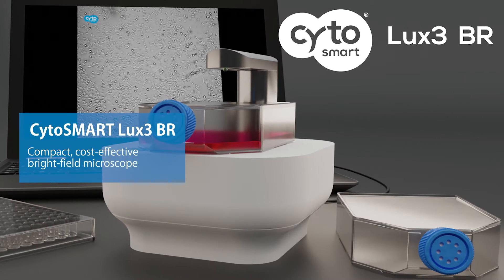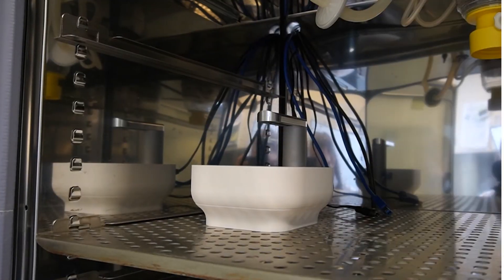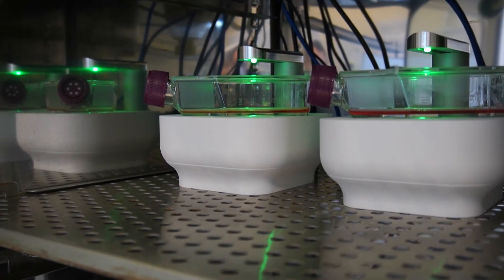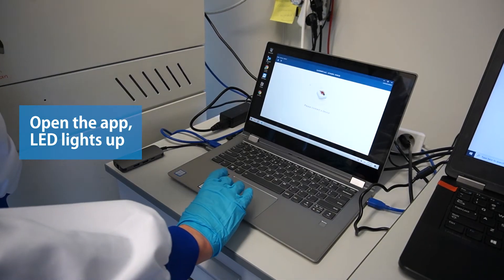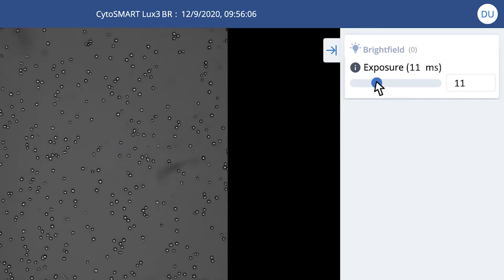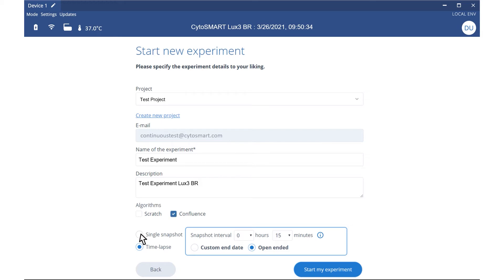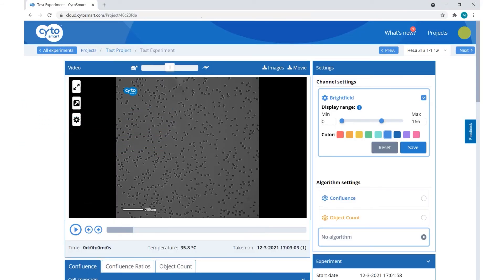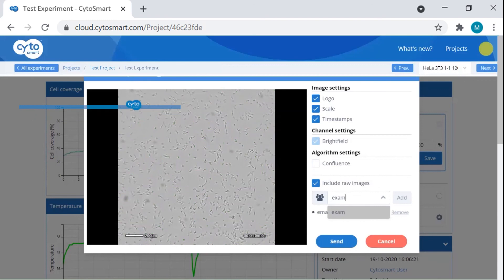How to use the CytoSMART Lux3 BR live-cell imager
The CytoSMART Lux3 BR is an inverted digital microscope that utilizes brightfield and digital phase-contrast microscopy to capture high-quality images of living cells. Follow these simple steps and start imaging your cells with the CytoSMART Lux3 BR.